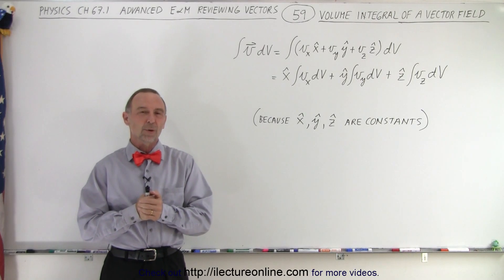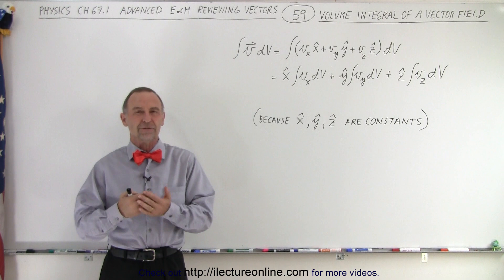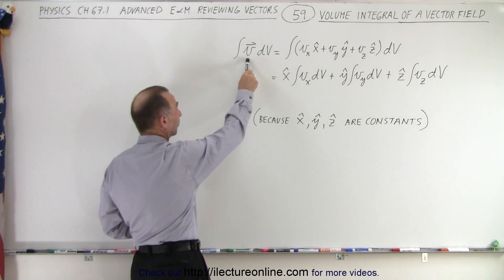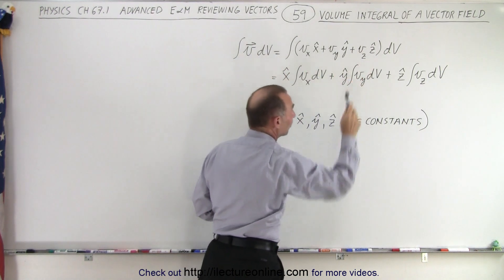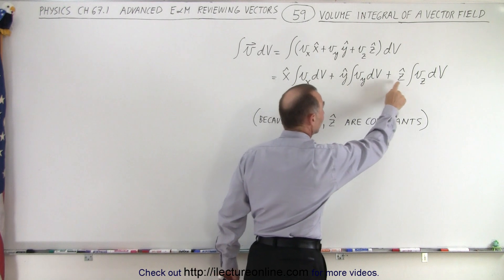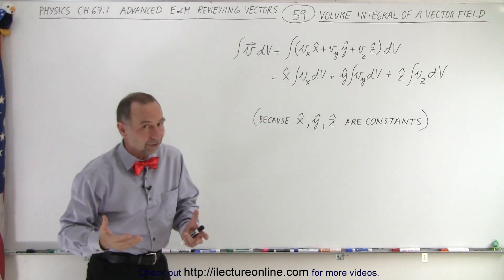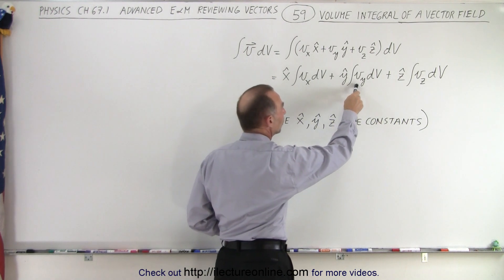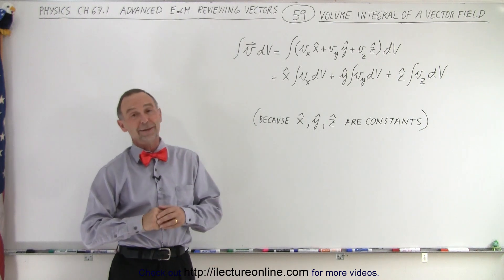Physics Ch 67.1 Advanced E&M: Review Vectors (59 of 113) Volume Integral of a Vector Field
We will learn that typically we take volume integrals of scalar functions, but we can also take volume integrals of vector fields or vector functions.